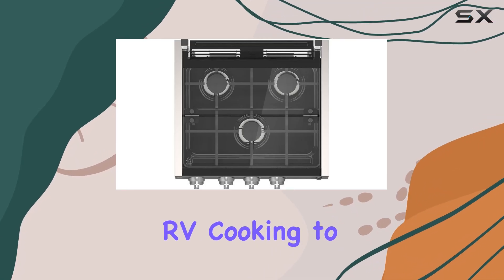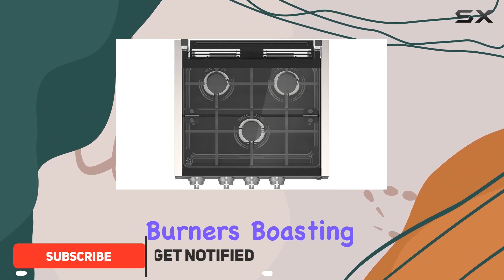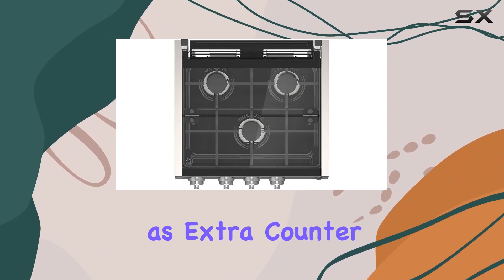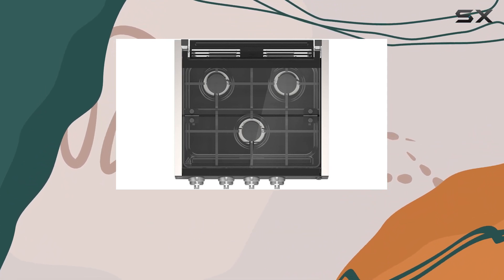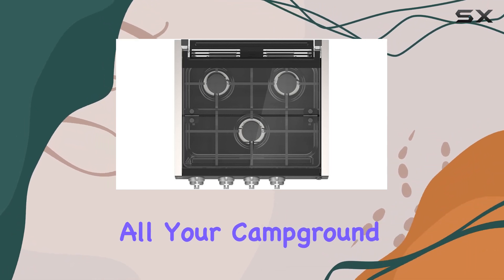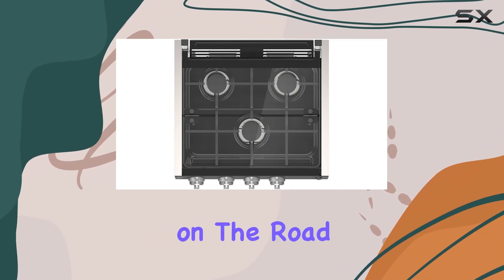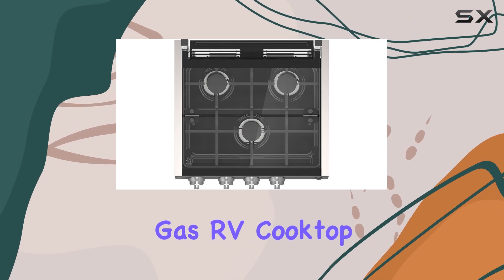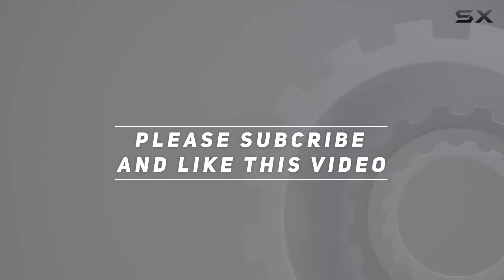Furrion 2021123926 Slide-in 3 Burner Gas RV Cooktop with Glass Cover - 20", Black w/Rocker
0:00 Intro
0:06 Review

Things that we mentioned in this video:
Furrion 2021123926 Slide-in 3 : B088LRS4WB